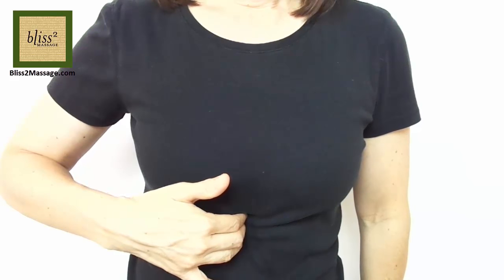Acupressure Points to Stop Hiccups - Massage Monday 335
When your hiccups don't go away try these acupressure points.